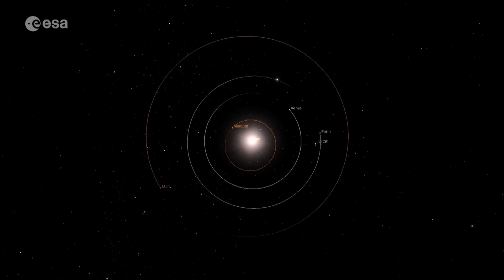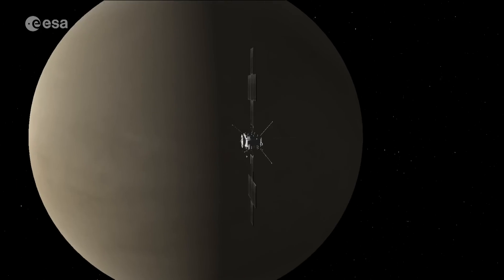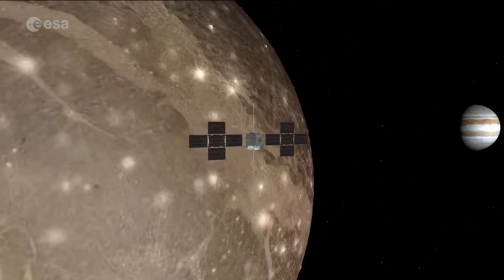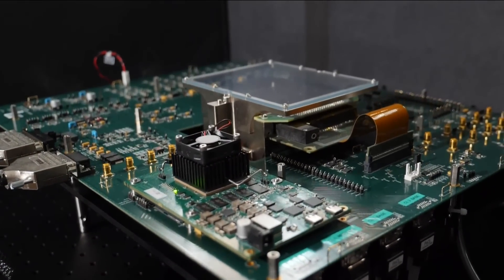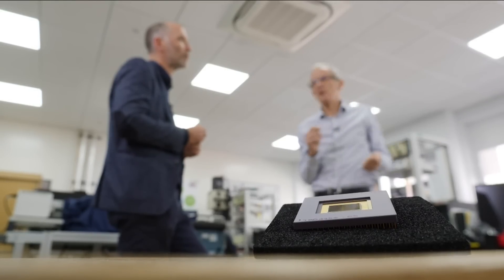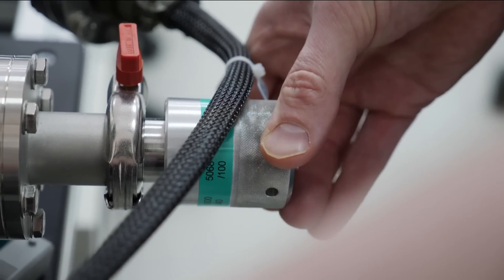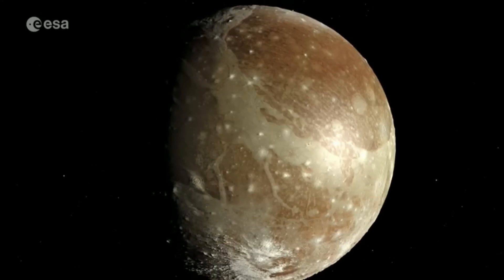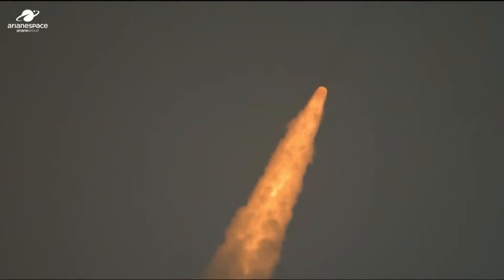Europe's space agency launches mission to search for life on Jupiter's moons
A historic mission to search for signs of alien life on Jupiter's icy moons has launched from Europe's Spaceport in French Guiana.

The Juice spacecraft has been carried skyward by an Ariane 5 rocket, beginning an eight-year journey to the gas giant's orbit via flybys of Earth and Venus.

Juice's quest will include detailed observations of Jupiter's moons Ganymede, Callisto, and Europa, which all have their own oceans that scientists believe could support life.